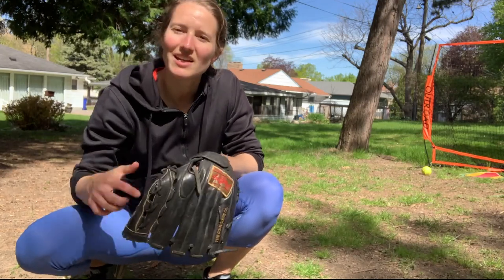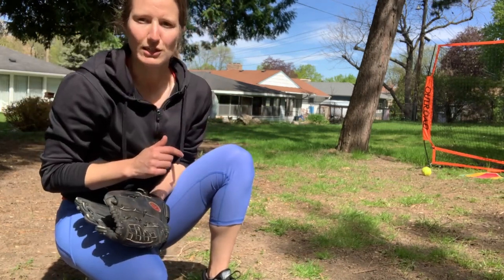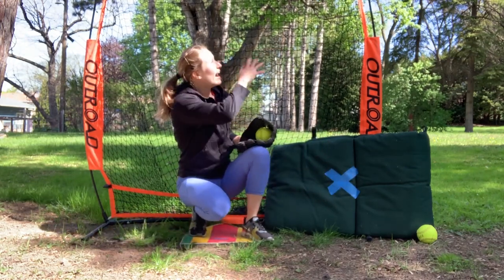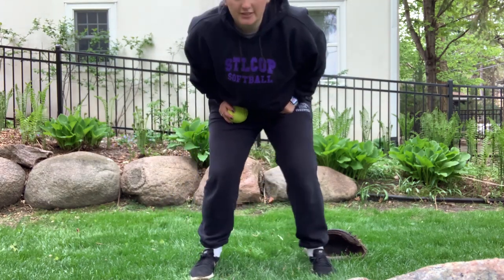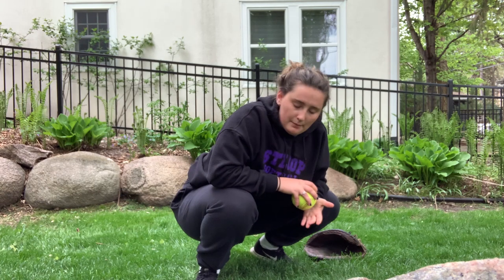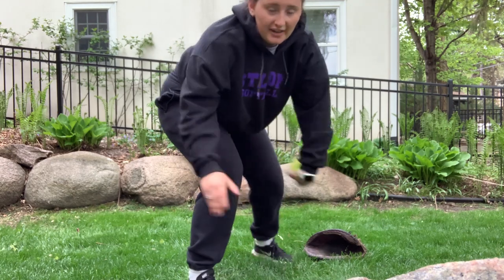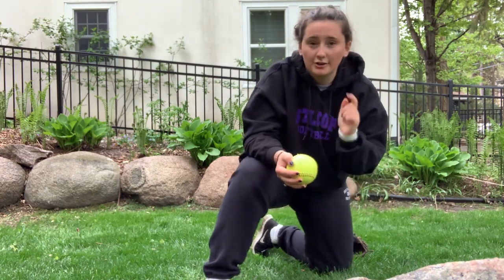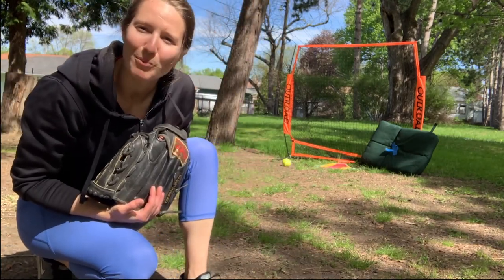Hoemke at Home: Pitchers and Catchers Collaboration Series Part One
Hoemke at Home is back with a 2-part collaboration with 612 Coach and Catcher Katie McCabe. Coach Hoemke demonstrates the pitcher's responsibility when making a throw to the plate to cut down an advancing runner and a drill you can practice with your catcher or on your own with a net. McCabe explains the proper positioning and how to do a quick, efficient and powerful tag, while protecting the ball. Work hard. Be safe.